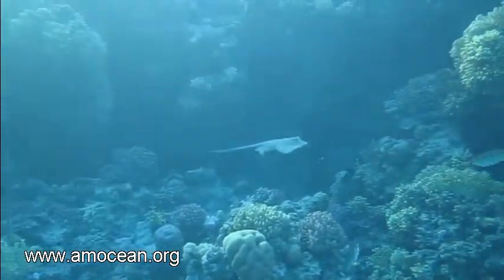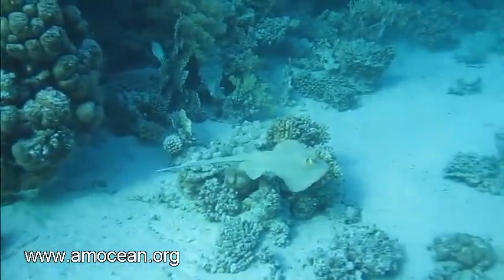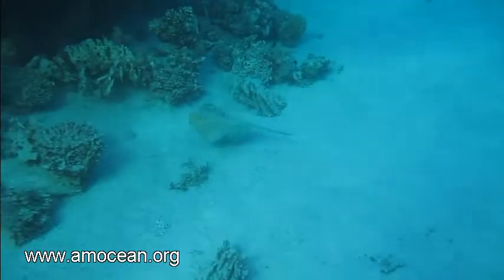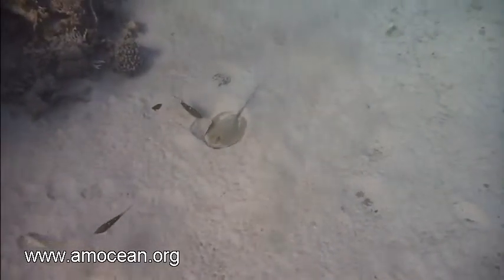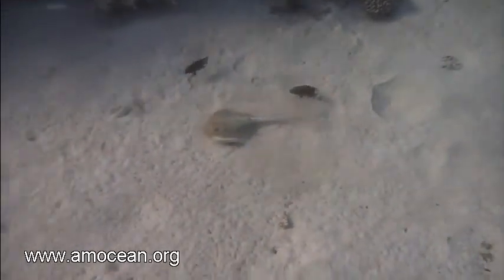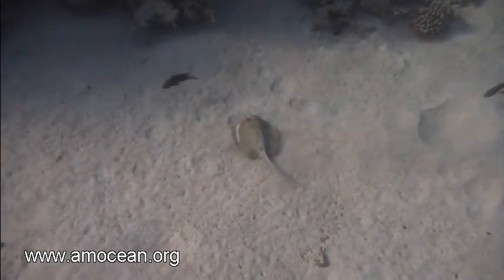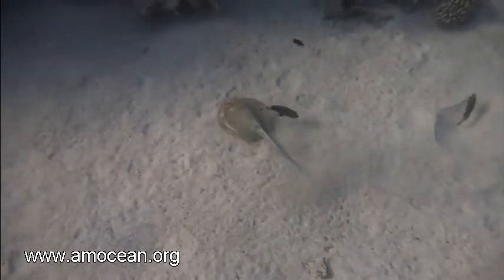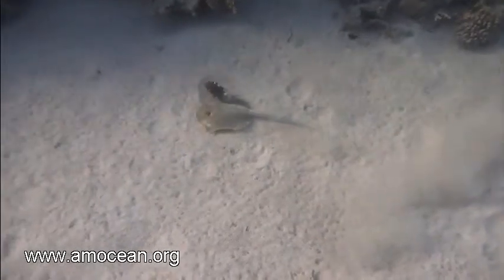OceanQuicky - Plowing stingrays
Stingrays are ubiquitous in coral reefs and can be seen plowing throught the soft sediment between coral blocks. What do they do there? What impact do they have on their environment? Those questions are answered in this Amocean OceanQuicky.